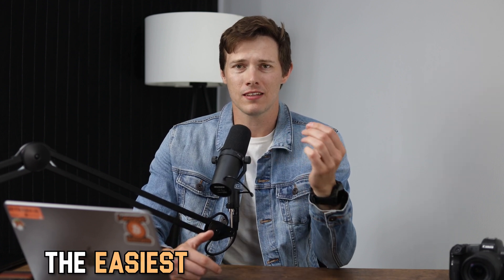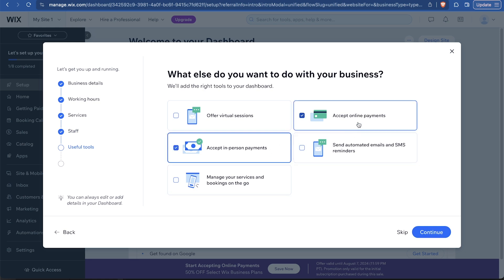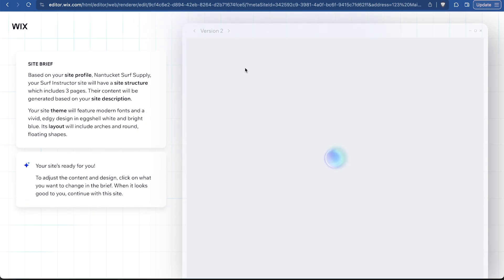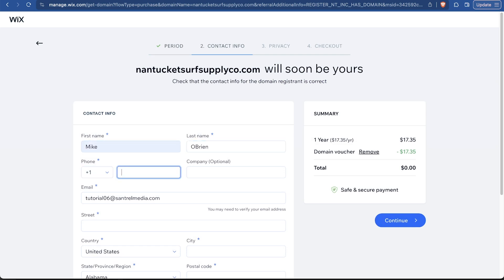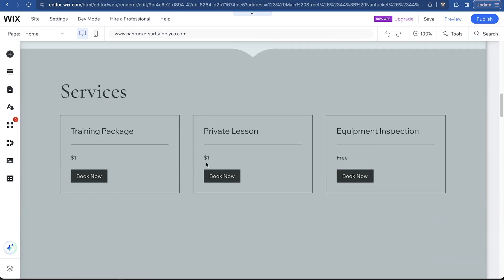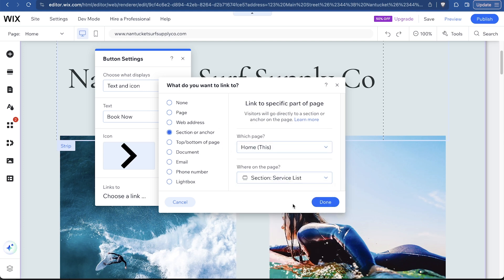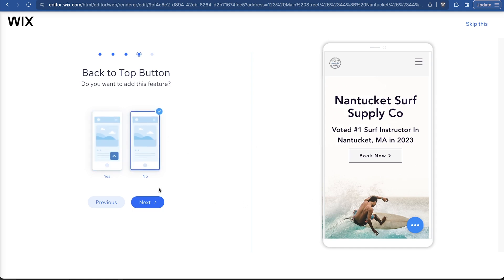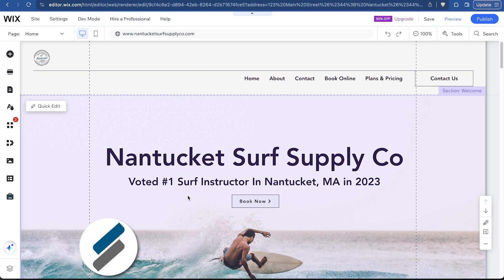How To Build A Website in 16 Minutes (Wix AI Builder Tutorial 2024)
In this video, I will show you how to make a professional website with Wix using AI. This is the easiest way to make a beautiful website for your business, fundraiser, personal portfolio, or anything else.